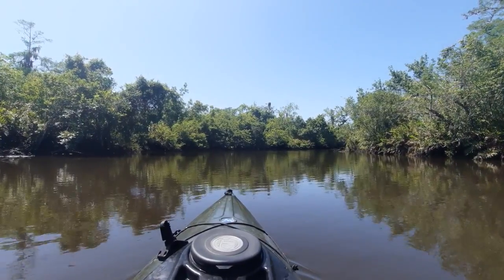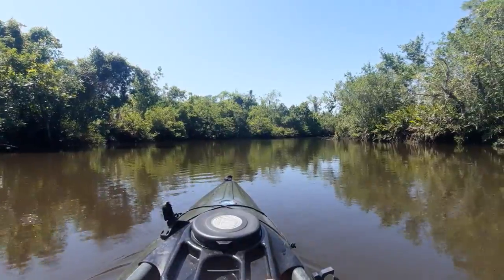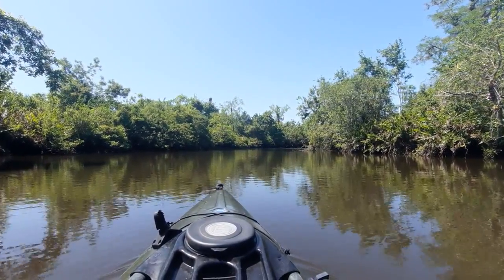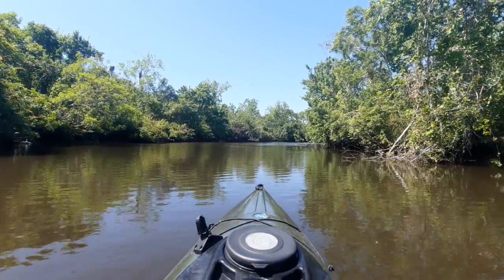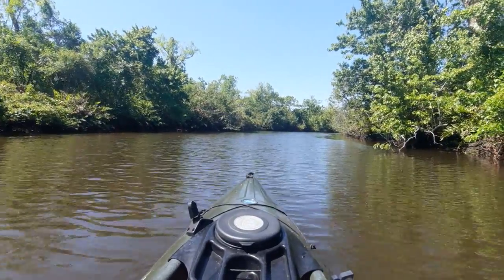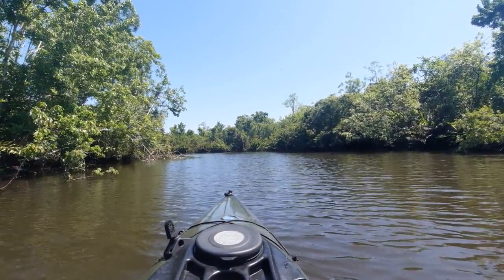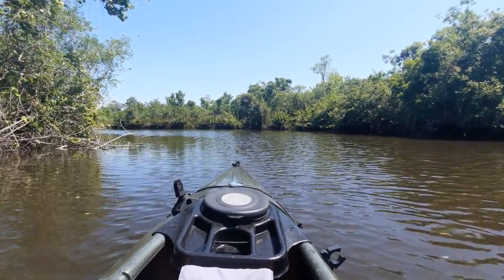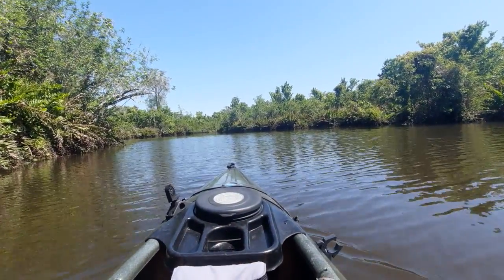Kayaking the Peace River Part Two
Video #2 of 3 (March 27, 2022):
In which, I made it over to Lettuce Lake. Though it is not a true lake, think of it more as an Oxbow Lake. Such a term comes from geology, which refers to a stream that was once the main stream. Usually the cutoff happens at a meander (curve). As the Peace River found another way to flow, this passage of water that I am kayaking simply acts as an old passage.

Here I saw a bunch of Red Maples. You can identify them by looking at the leaves. They usually have three points as opposed to five with most other maples. In addition, you could also see the Giant Leather Fern. They are one of the largest known ferns in the world and take quite some time to grow.

Towards the end, I make reference to the Hydrologic Cycle. This is one of the most important natural processes in the world. Water is never created; it is always recycled ♻️. Heck even the water you could have drank this morning was once drank or urinated by the Dinosaurs. You can find fossils here that date back to the Pleistocene Era (2.58 million years ago - 0.012 million years ago). The Peace River is one of the oldest in Florida 🤙🏼